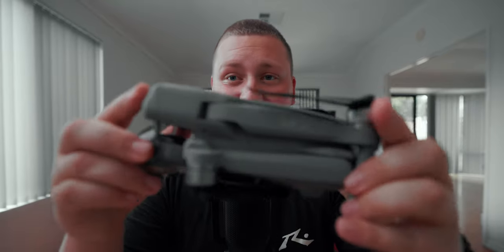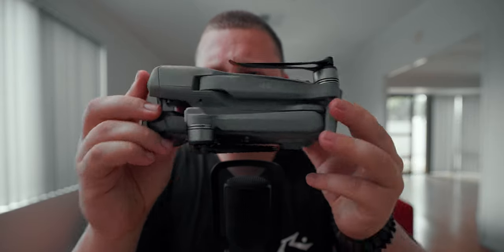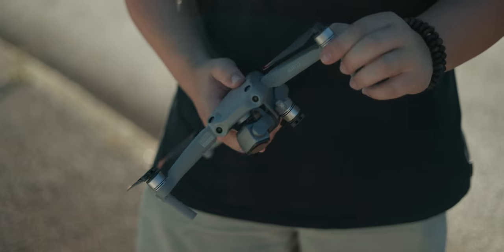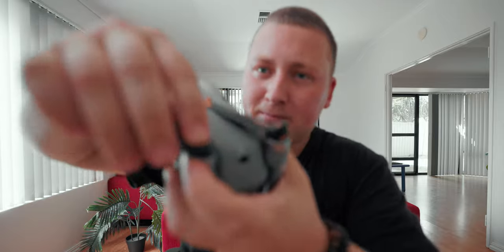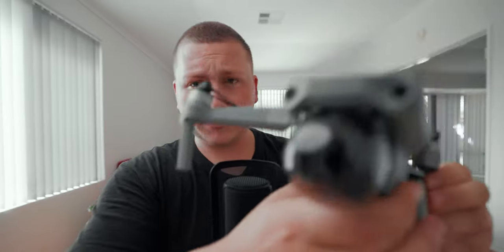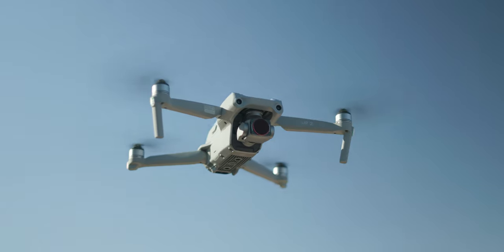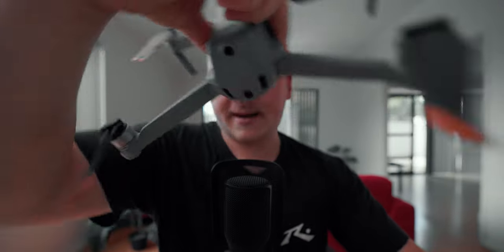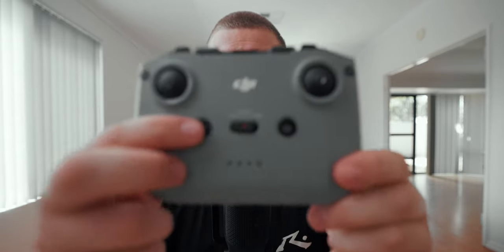DJI AIR 2S | I LOVE THIS DRONE! | REVIEW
All The Gear I Owned or Used:
CANON EOS R6 body
CANON EOS R body
CANON M50
CANON G7X II
EF to EOS-R adapter
EF 16-35mm f/4L
EF 16-35mm f/2.8
RF 35mm f/1.8
RF 85mm F/2
RODE VideoMic Pro+
VideoMic Pro+ Dead Cat
RodeVideo Micro
Canon 50mm 1.8 STM
Atamos Ninja V
Dji Mavin Mini
ND’s For Mavin Mini
Joby Gorilla Pod 5K
My Studio Light